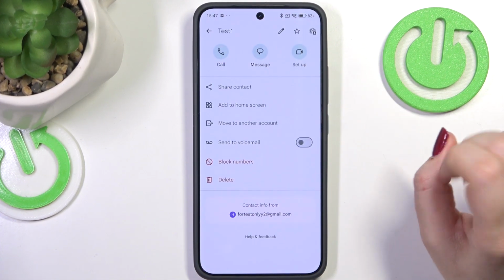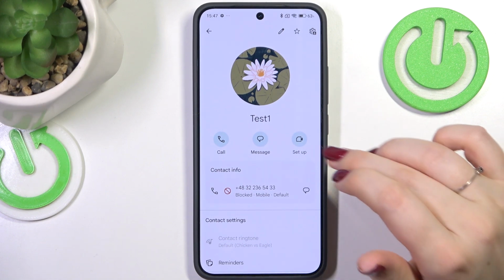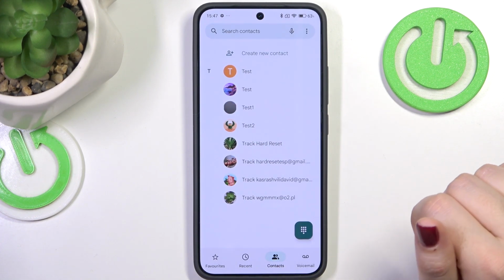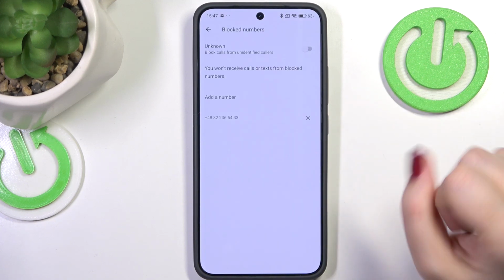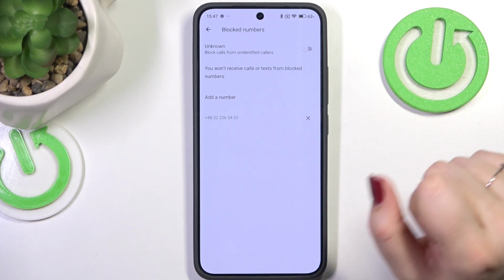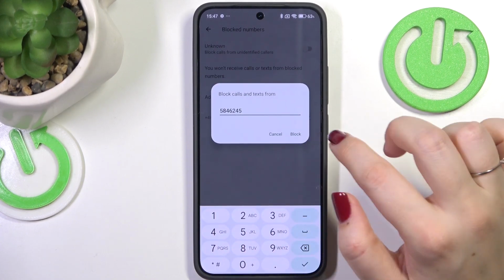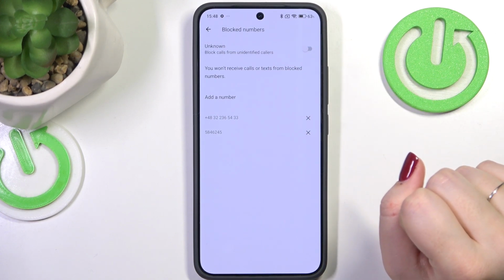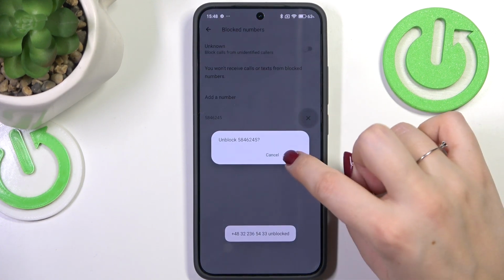How to Block a Number on XIAOMI 15 Pro – Stop Unwanted Calls and Messages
If you’re wondering how to block a number on XIAOMI 15 Pro, then here we are coming to show you! In the above tutorial, we will guide you through the steps to block unwanted numbers, stopping annoying calls and messages from reaching you. So let’s follow all the shown steps and successfully block a number on XIAOMI 15 Pro!

How to block a contact on XIAOMI 15 Pro? How to stop unwanted calls on XIAOMI 15 Pro? How to prevent spam messages on XIAOMI 15 Pro? How to block phone numbers on XIAOMI 15 Pro?